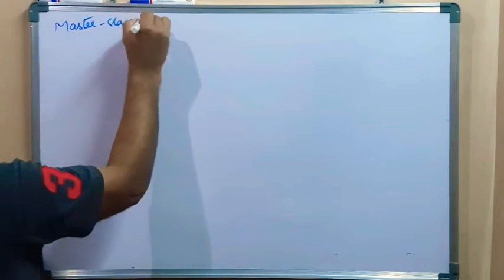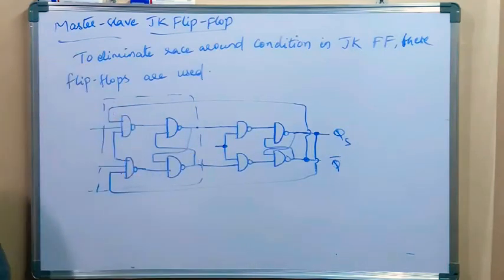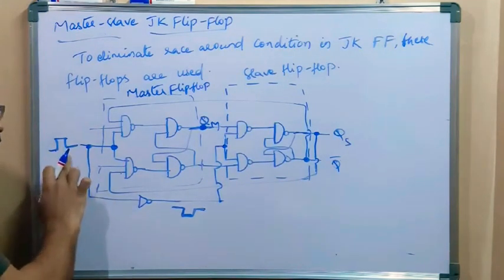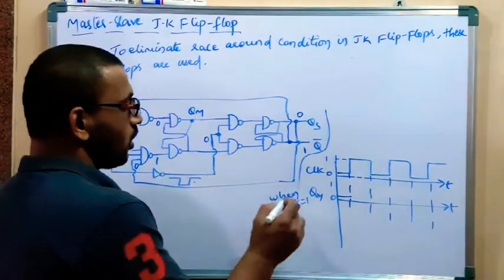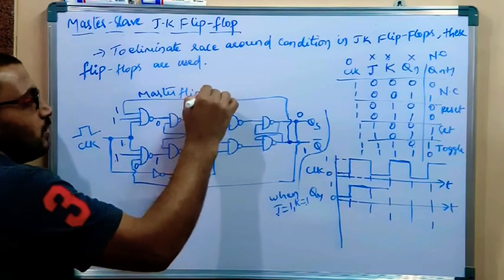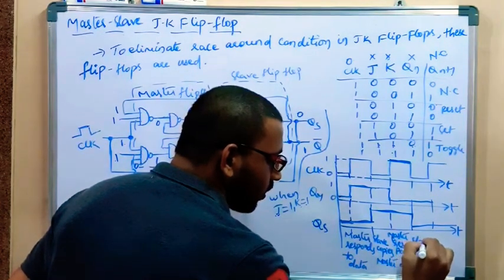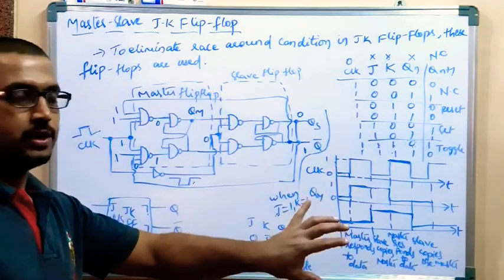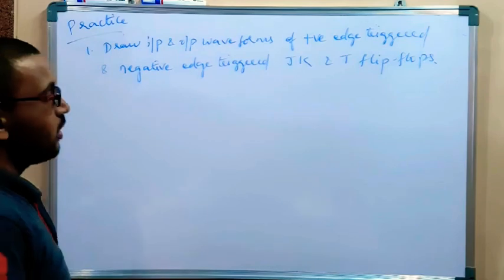Master-Slave JK, SR,D& T Flip-Flops